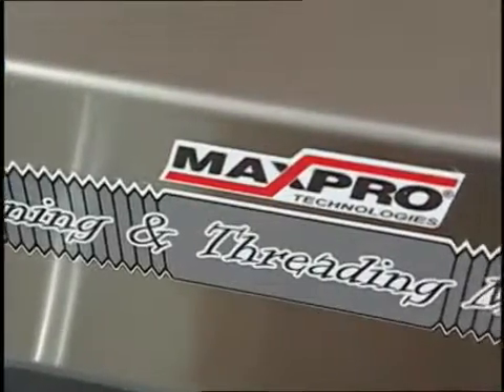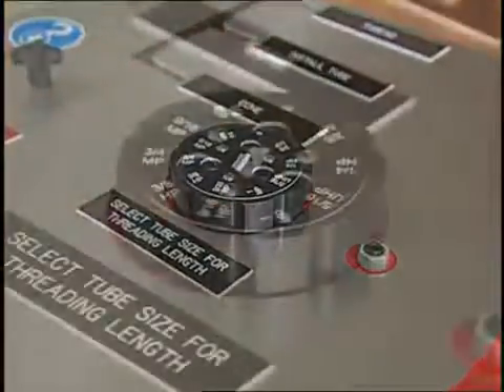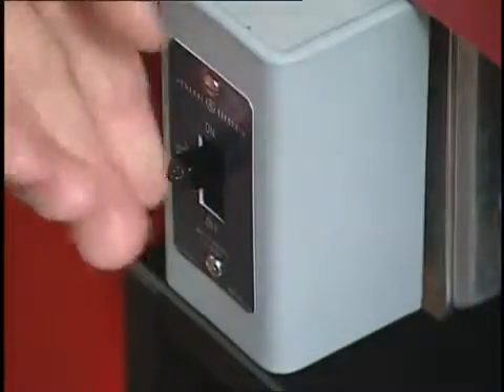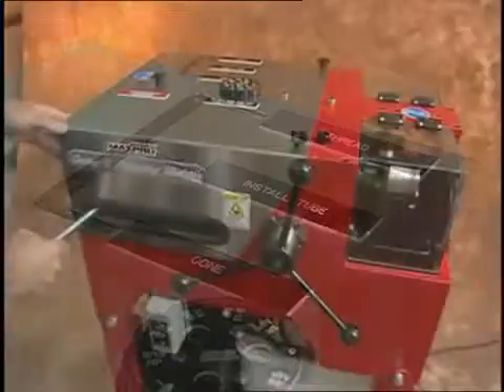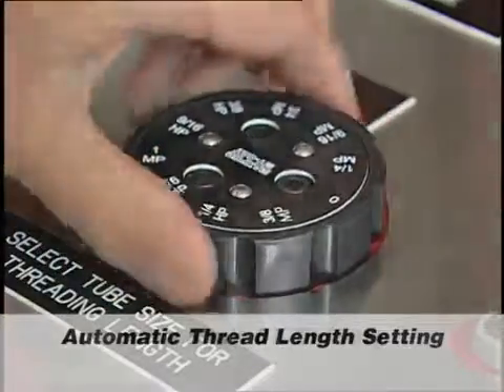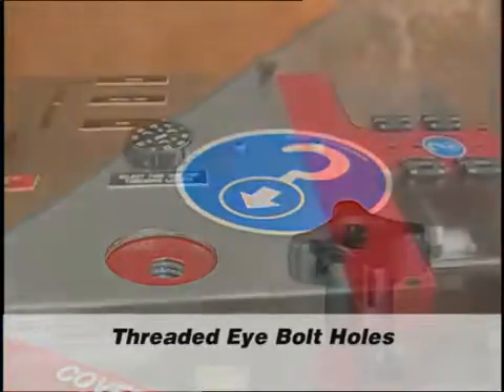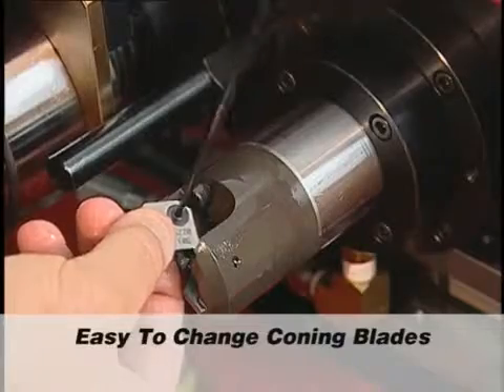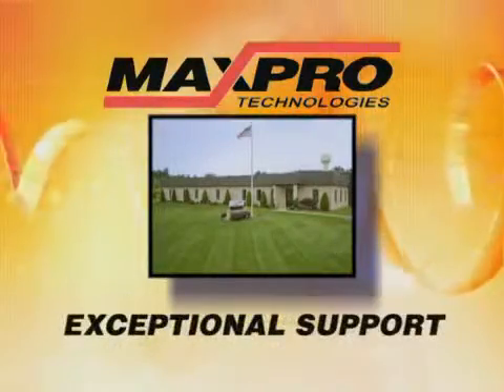Coning and Threading Machine at Maximator Australia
With this machine you can cone and thread all sizes MP and HP tube.

In stock ready to ship.

Purchase of hire!